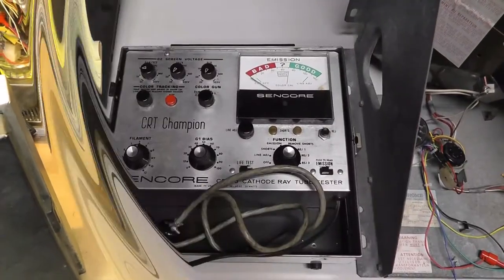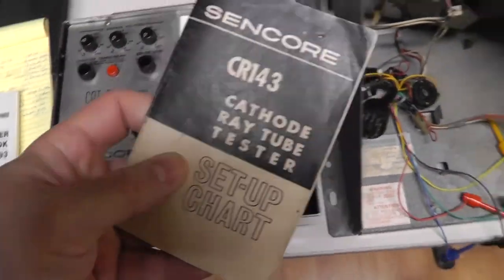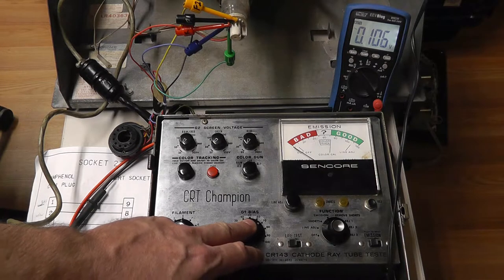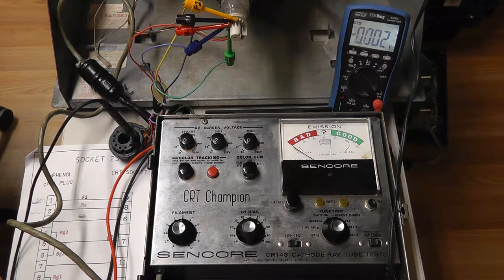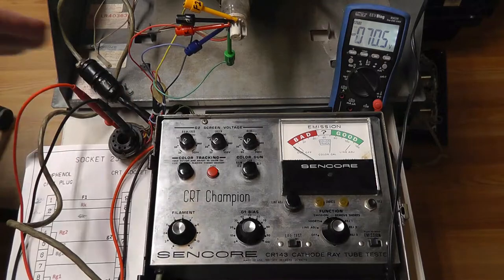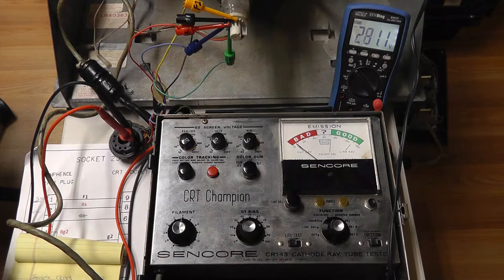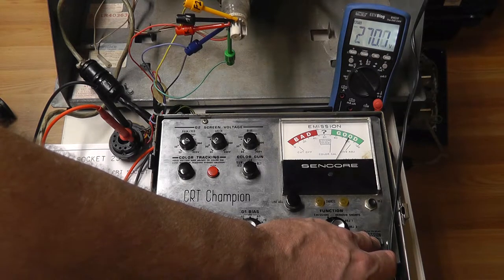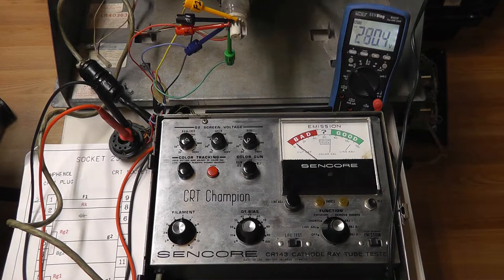CRT Tester Restorer - Sencore CR143 Part2 - Testing an Arcade Monitor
CR143 Testing an Arcade Monitor.
Let's test a CRT with the Sencore CR143 and homemade Universal Adapter.
Link to Sencore CRT Setup Book shown in video.

00:00 Intro
01:24 CRT Setup
05:10 Connect Adapter
07:30 Filament Voltage Adj
09:30 Check for Shorts
10:40 Set G1 Bias
11:50 Cutoff setting
13:40 Red Gun Emission
14:30 Red Gun Color Tracking
16:20 Emission Life Test
17:28 Green Gun Test
21:14 Blue Gun Test
24:35 Red Gun Tracking confirmed